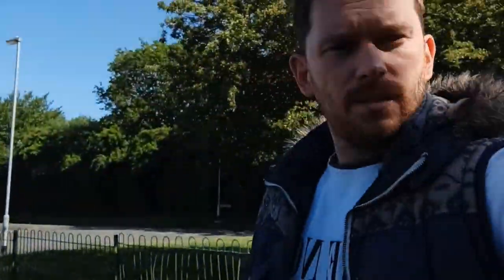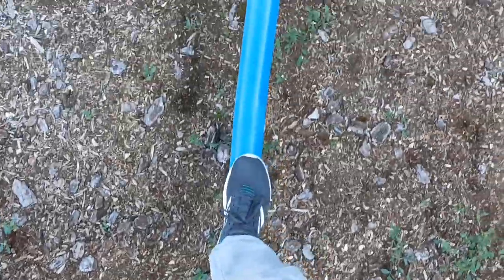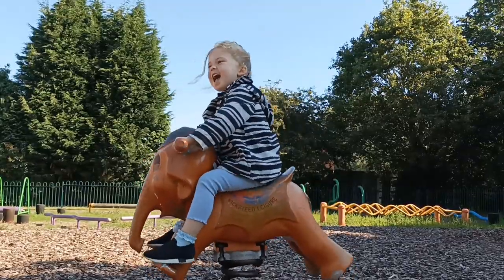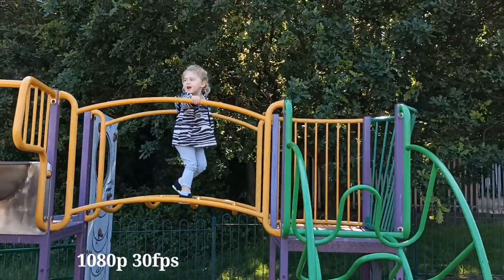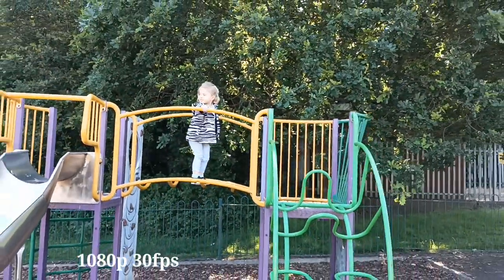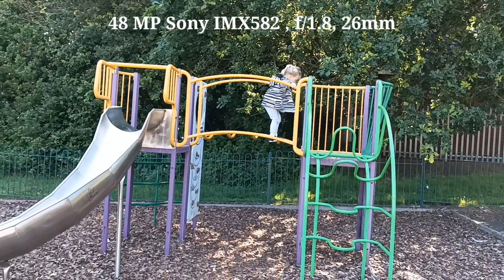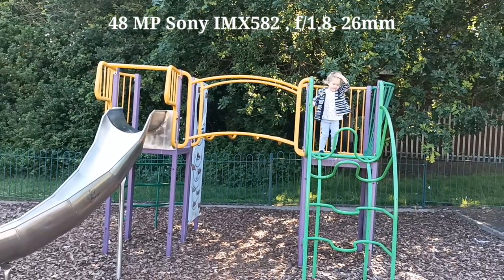5G Meets CHEAP: Xiaomi Redmi Note 10 Camera Test!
cheap and cheerful xiaomi camera phone. xiaomi redmi note 10 5g video test.
 Is Redmi note 10 good for vlogging. We are going to find out. Redmi note 10 5G has 48MP with no OIS. Considering it's low price the video and picture quality i very nice.

Just to remind you Xiaomi Redmi note 10 5G has exacly the same sensor as poco F3. I made camera test to see if it's good for vlogging.

The Redmi Note 10 5G supports video capturing at up to 1080@30fps with its main camera. Sadly no 4K mode, 60fps shooting is not available either.
The video bitrate is 20Mbps, while audio is recorded in stereo at high 256kbps bitrate. Optional electronic stabilization is supported, and it does a great job.
The footage from the main camera has great colors and contrast, the dynamic range is quite nice, too. The level of detail is good for 1080p footage in this price range.

shorturl.at/jxI67

If you  wondering where I'm getting my music it's from Epidemic sounds.

All my videos are Made With KineMaster app

I really appreciate your generosity🙏

Cheers